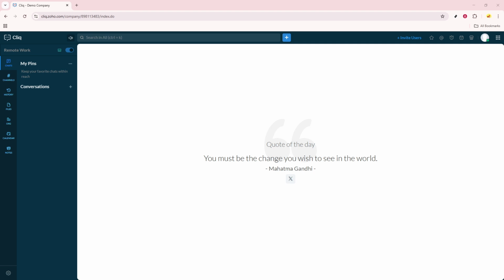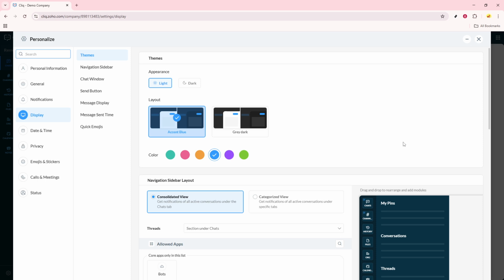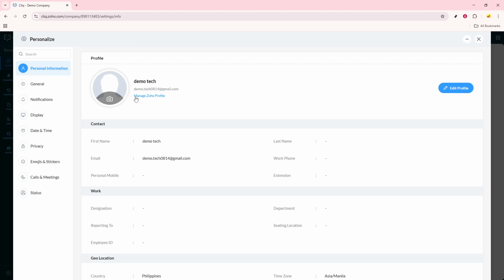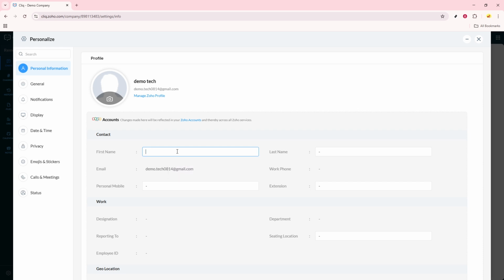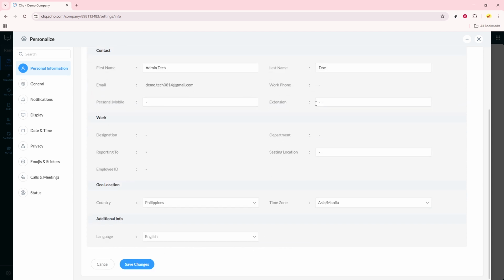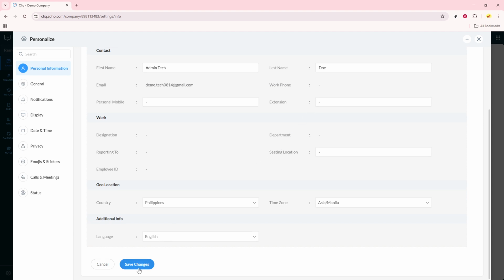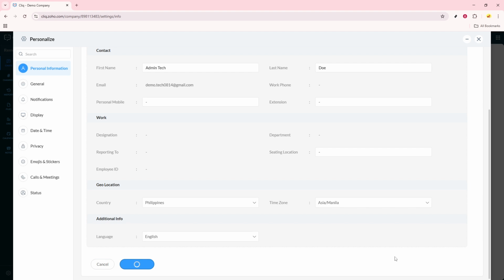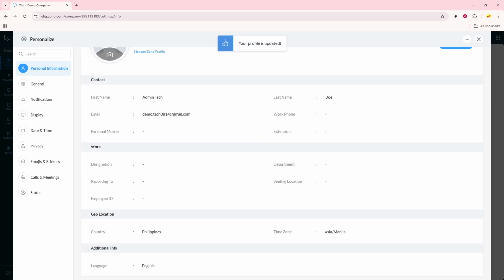How to Change Name in Zoho Cliq [2026 Full Guide]